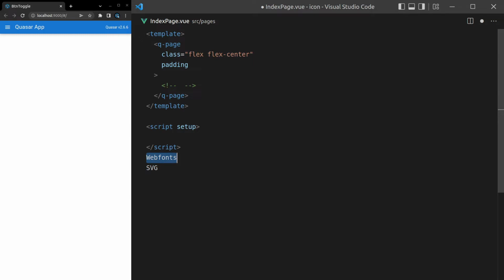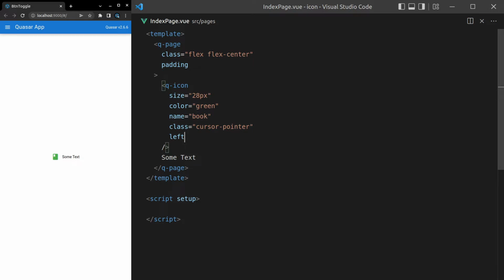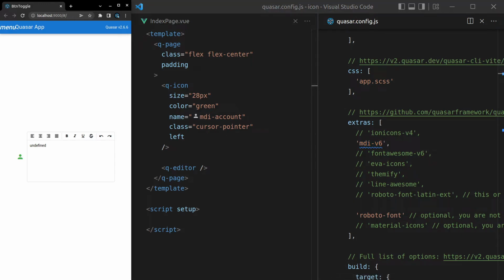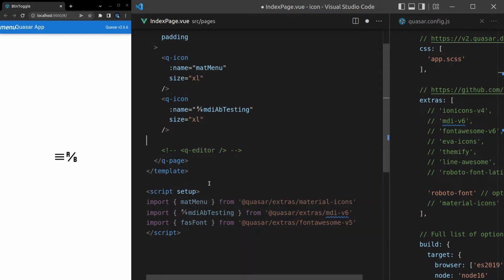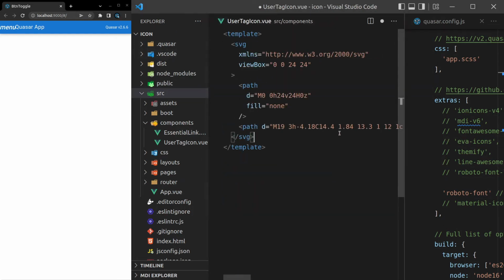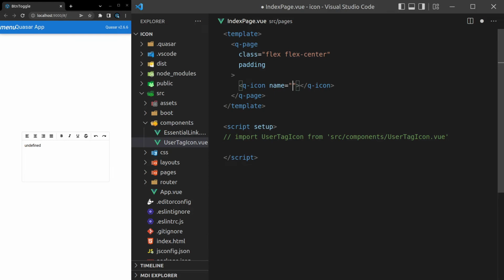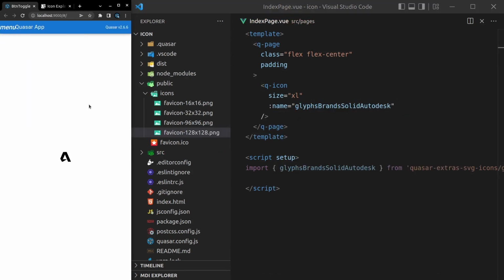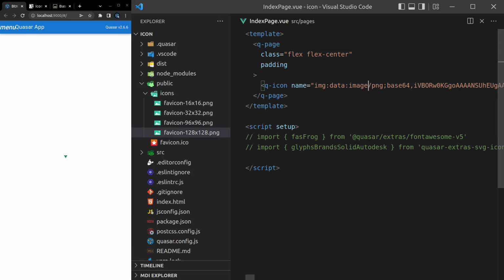Learn Quasar Components - QIcon